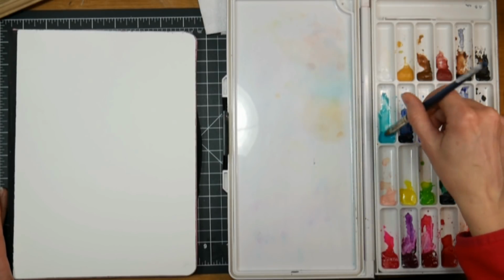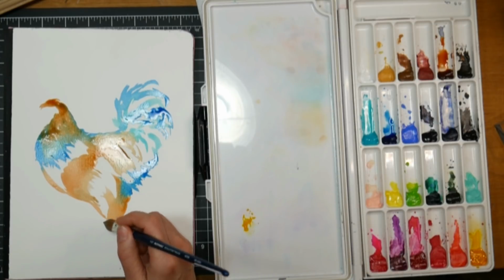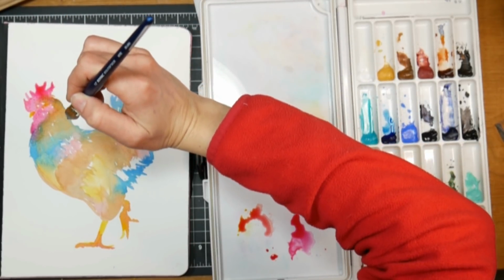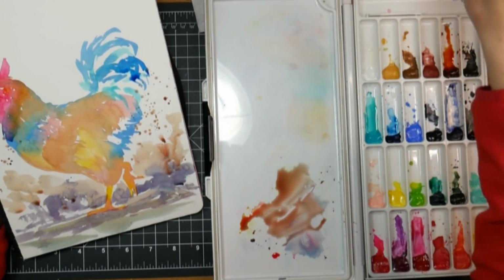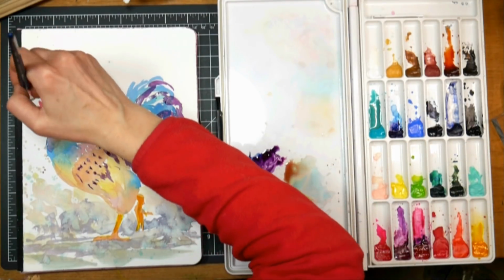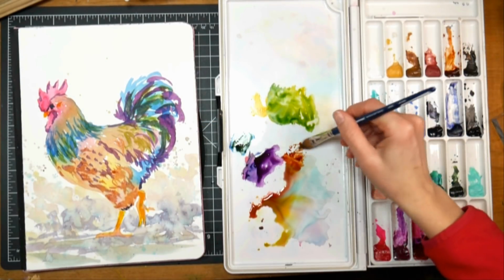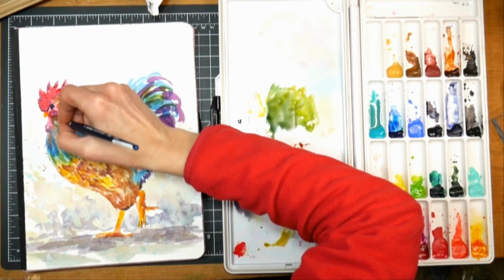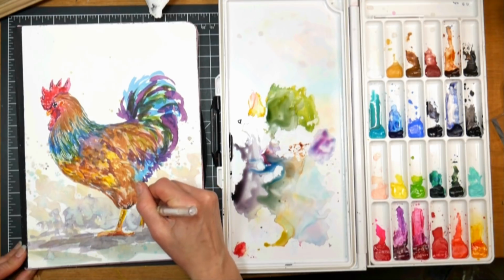Freestyle Watercolor Rooster Painting with Only 1 Brush // Loose watercolor painting tutorial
Freestyle Watercolor Rooster Painting Tutorial // Loose watercolor painting tutorial

Supplies:
Paul Rubens Watercolor with Palette
The palette on its own

This is comparable

Watercolor paper: 100% cotton hot press Paul Rubens